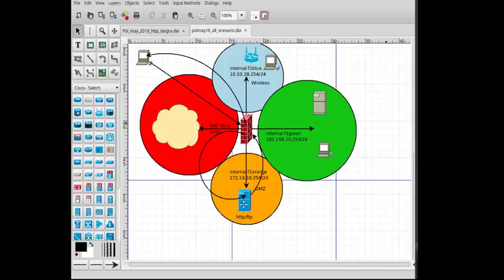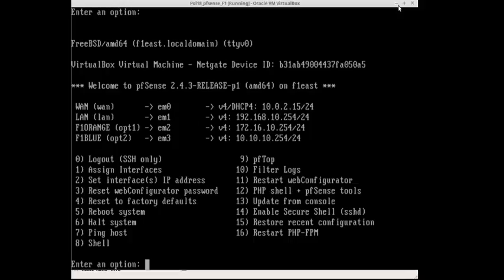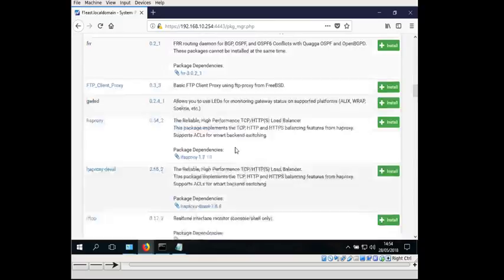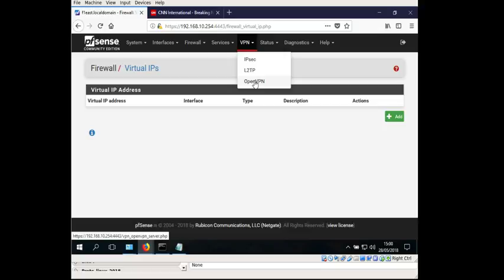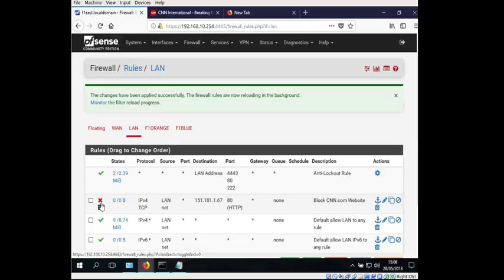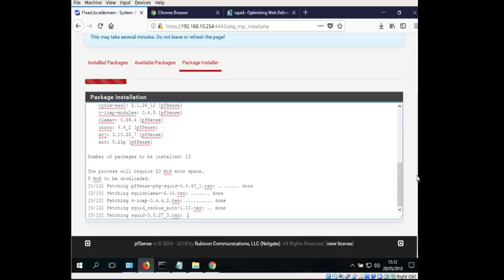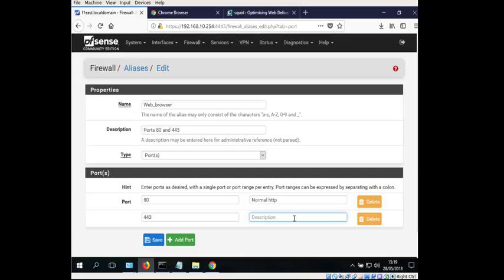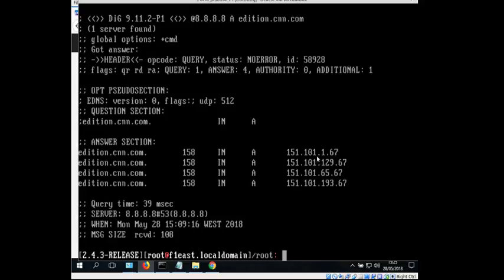Tutorial Installation Firewall Pfsense - part II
Squid proxy installation
Block access to website by ip
IP and ports aliases